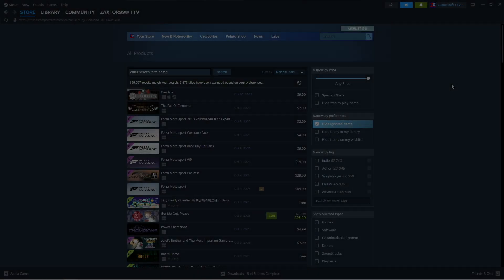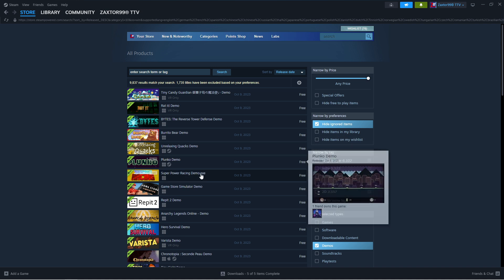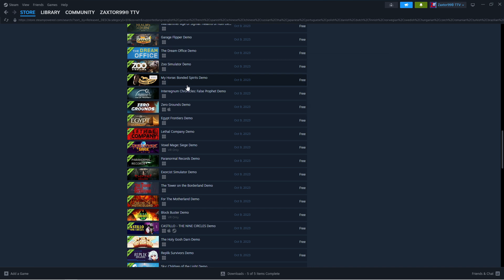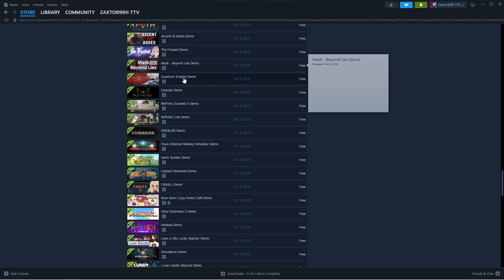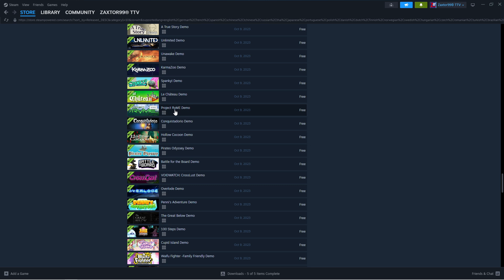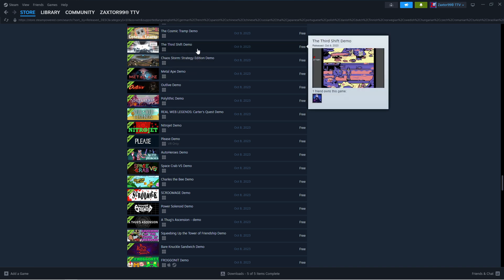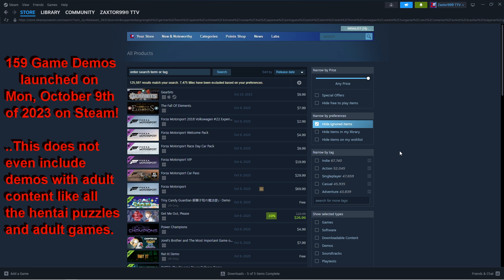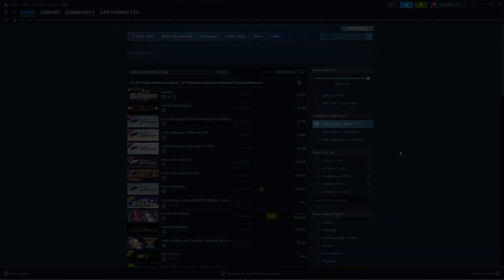How Many Indie Game Demos Launch on A Random Single Day on Steam?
Did you know that you can have your Walmart groceries delivered right to your front door as many times as you need them delivered for under $100 per year?  Get $20 off that price and give me a $20 Walmart credit as well with this link:

Use my promotional link and you'll receive a free week of ready to prepare meals and also give me a $10 credit on my weekly meals I am loving!  Use this link: